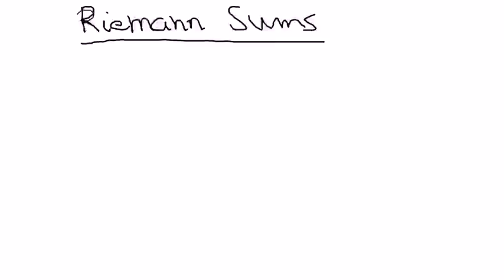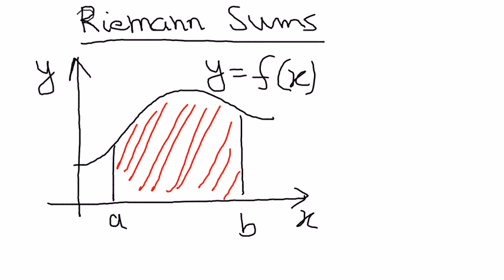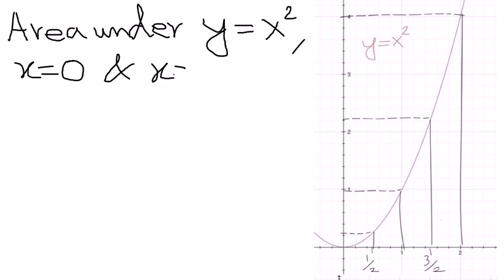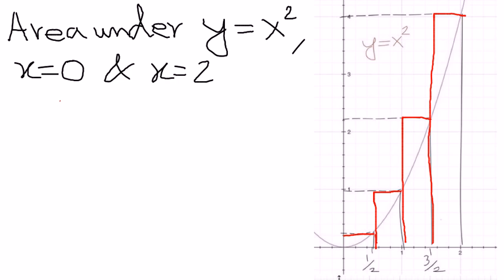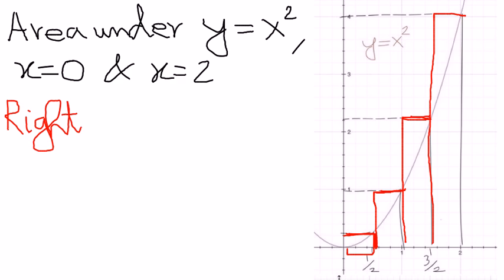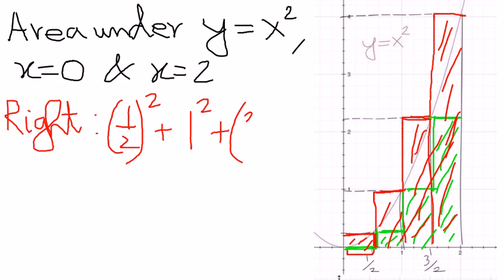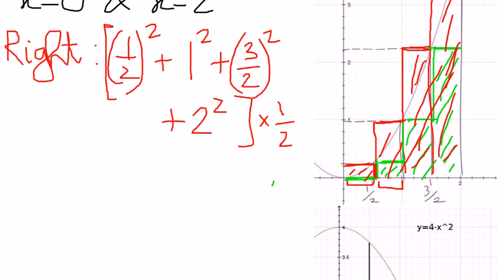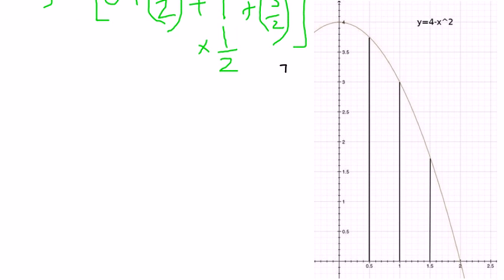Riemann Sums 1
We talk about calculating the area under a curve and bounded by an interval. Specifically, we talk about approximating the area using right and left triangles and work with a couple of  examples.

In the video, right rectangle approximation is 3.75 and the left rectangle approximation is 1.75, while the actual area is 2.667.